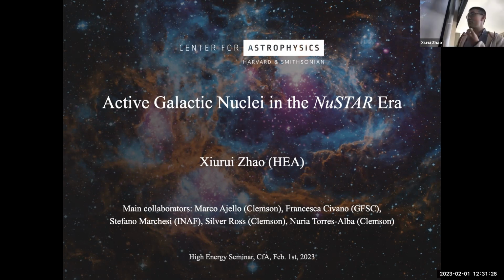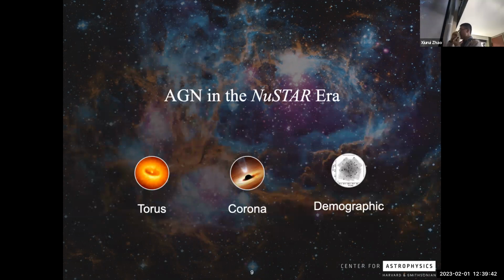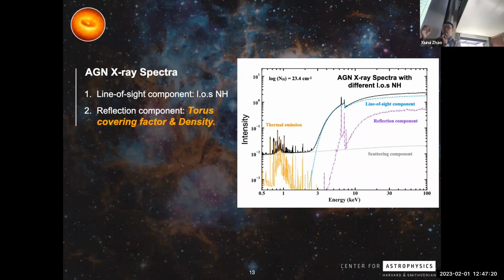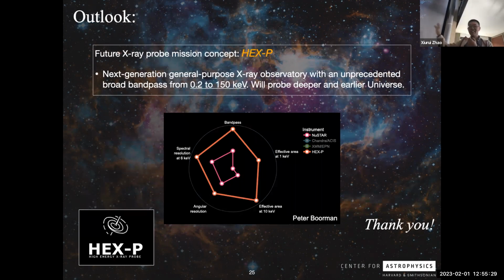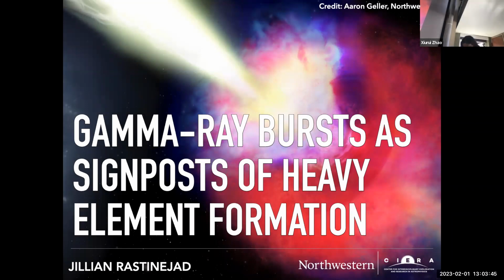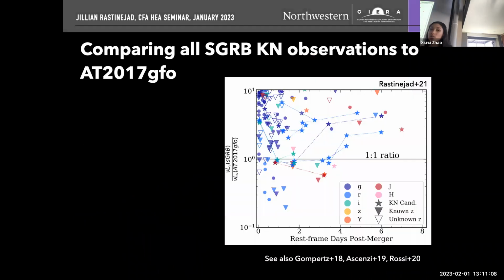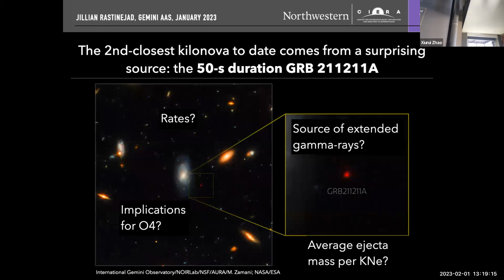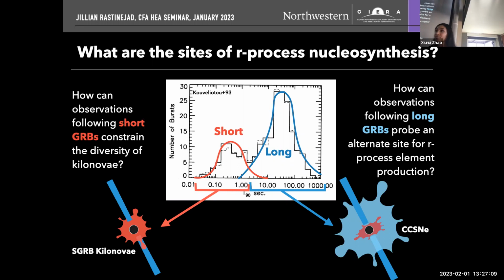High Energy Seminar 02/01/2023: Xiurui Zhao, Jillian Rastinejad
Xiurui talks about: Active Galactic Nuclei in the NuSTAR era.
Jillian talks about: Exciting Insights on NS Merger Counterpart Diversity from Observations of GRBs